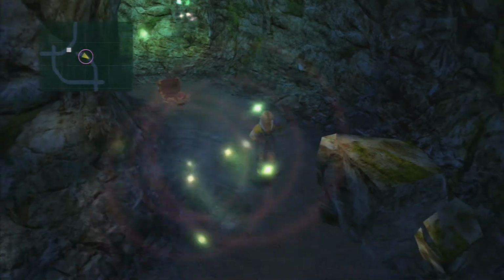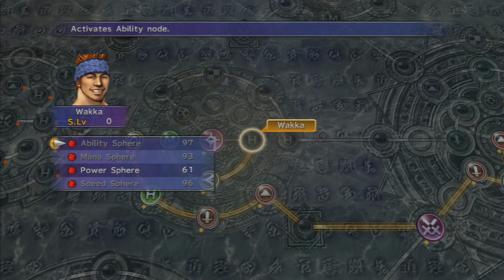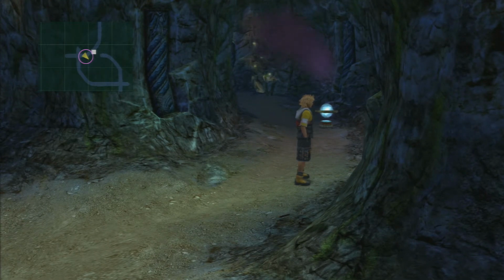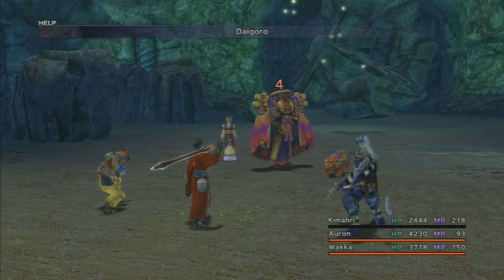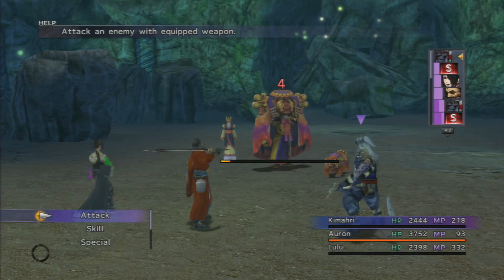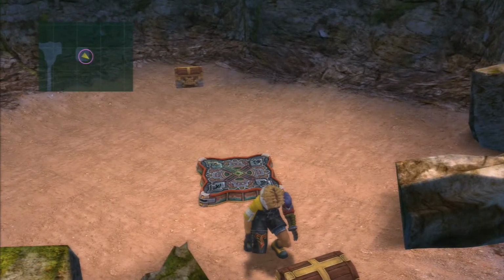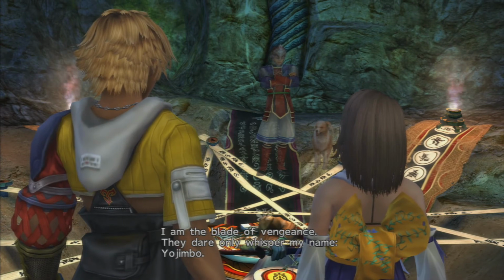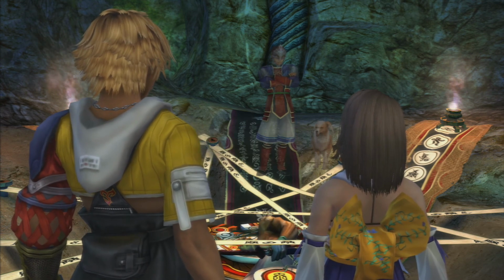Final Fantasy X HD Platinum Walkthrough Part 52 Cavern of the Stolen Fayth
Yo, Jimbo.